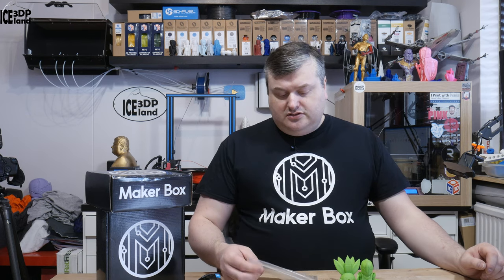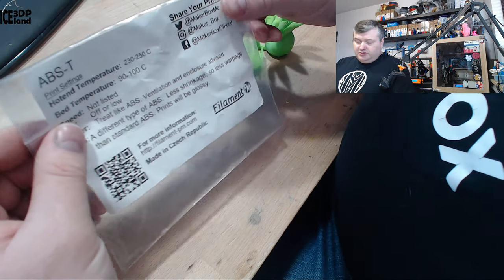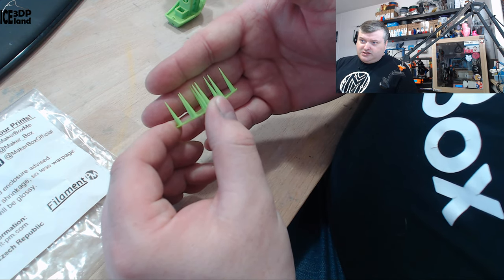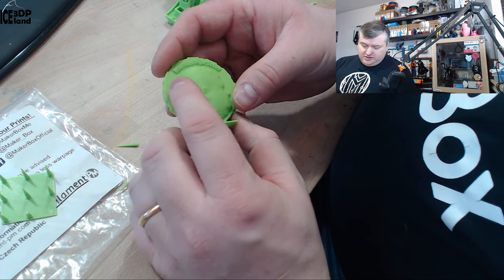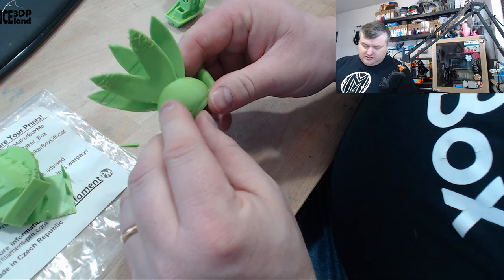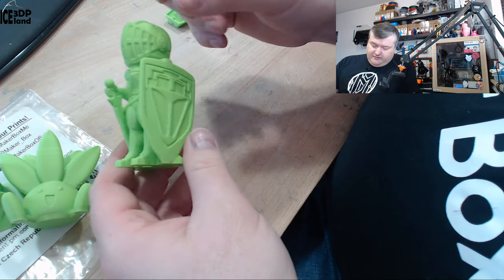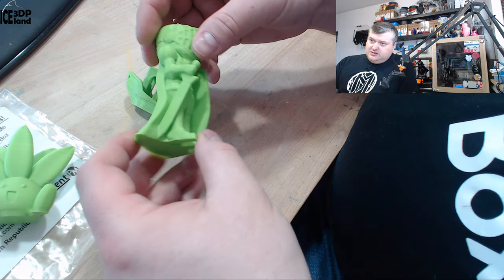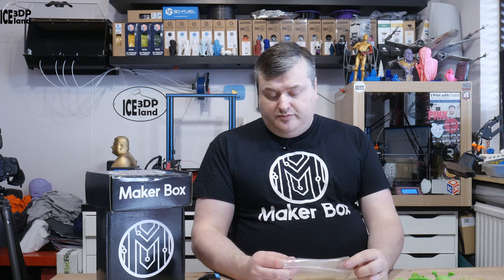Makerbox Monday - FilamentPM ABS T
In this video I test out a makerbox sample of FilamentPM ABS-T